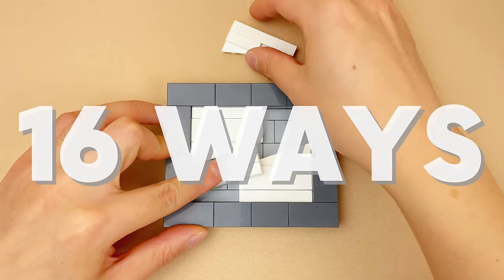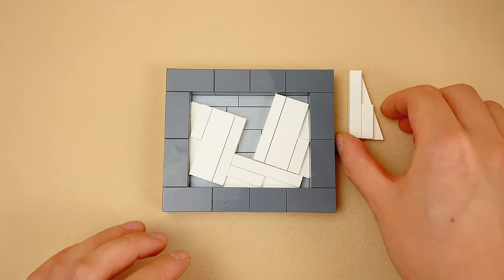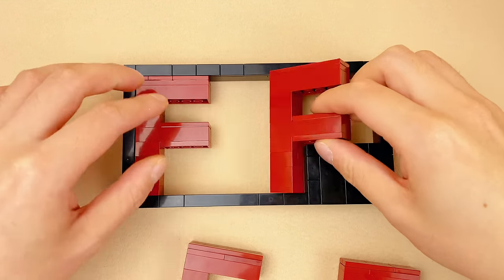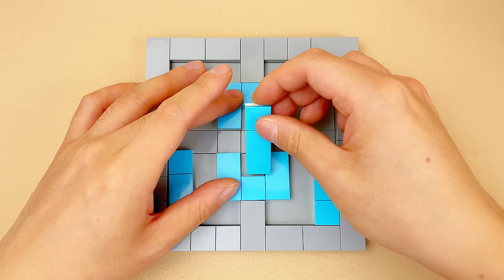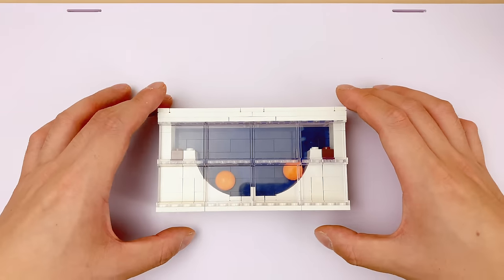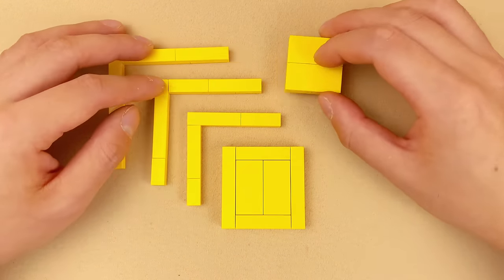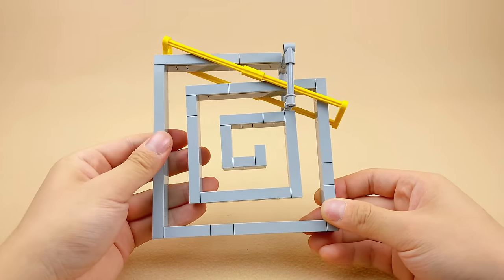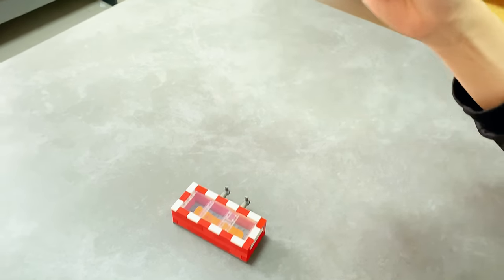Make PUZZLES with Lego & SHOW OFF at Parties!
Playing puzzles at parties is a lot of fun, especially when you have some unique skills to show off to good friends! But if you don't have puzzles on hand, you can create countless variations using LEGO pieces available just by your side! I made some incredibly cool puzzles into LEGO versions, and if you're interested, you can join me in making them!

CHAPTERS
0:00 6T
0:39 4TRAPEZOIDS
1:15 6CUBES
1:56 YES & 4F
2:43 LETTER T & FIX THE BLUE
3:38 DOUBLE SQUARE & SYMMETRICS
4:28 CHOCOLATE & TO THE TOP
5:05 6NAILS
5:40 PYRAMID & 3LETTERS
6:40 SPIRAL
7:16 BONUS PUZZLES